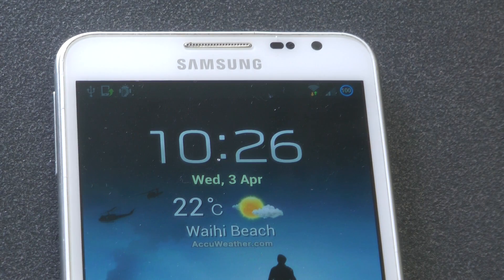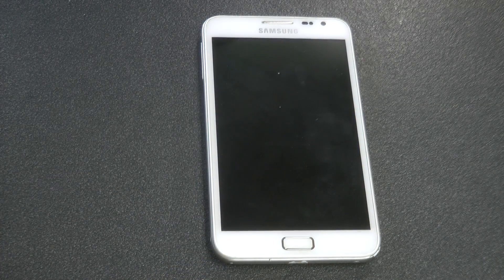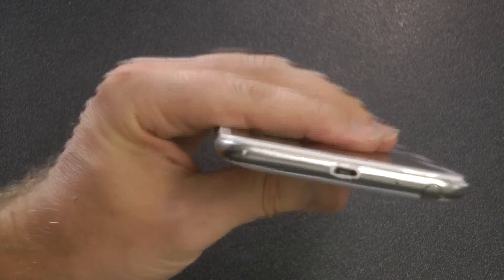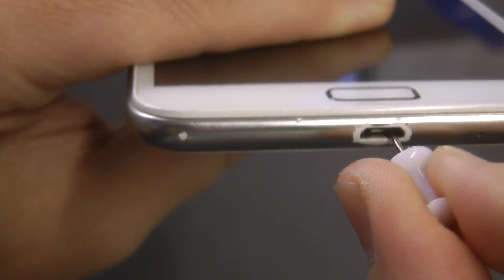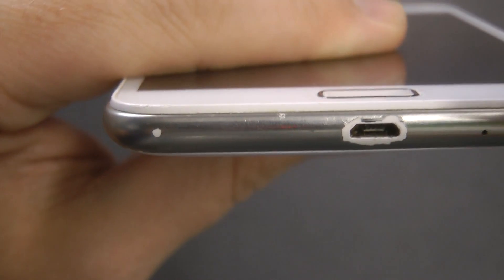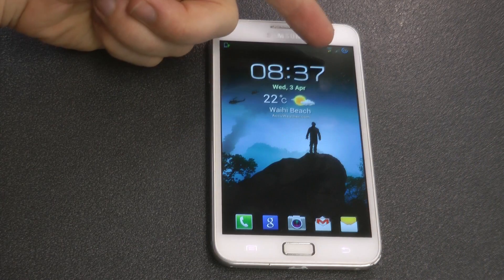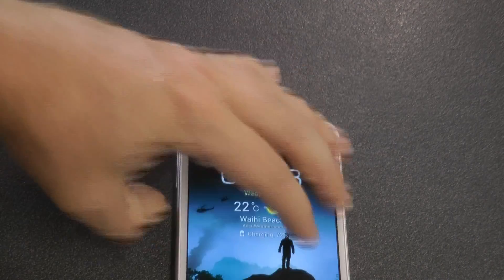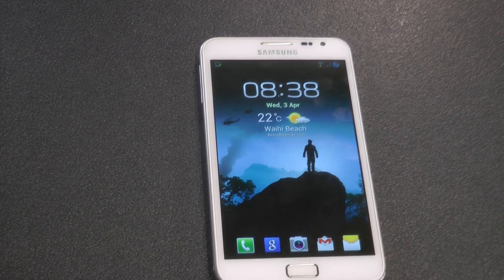My phone thinks it's charging! LET's FIX IT!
Why does your device think its charging?

Well there are some very small sensors inside the microUSB port.  It detects when its plugged in, and when its plugged in to a dock.  Something is triggering these sensors, and lets remove that...

The problem is that it makes a sound (which you could just turn off) but more importantly the CPU clocks up to full speed when its charging.  And if no current is going in to the device, then the battery will drain very quickly.

So here is a very quick and easy way to fix the problem.
- Obviously if this doesnt work, then the problem is more serious and you will need to open your phone, remove the USB port and replace it.  (not as complicated as you would think)

Hope this helps... THuMBs Up!